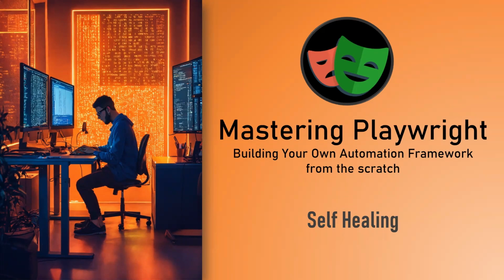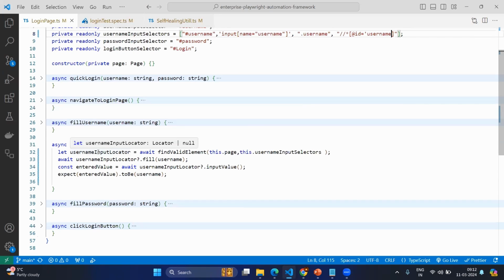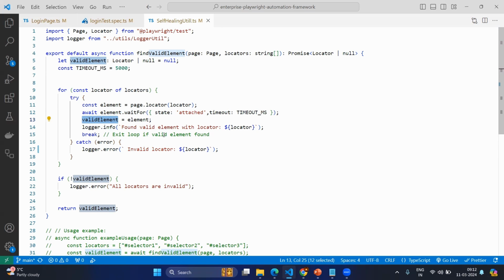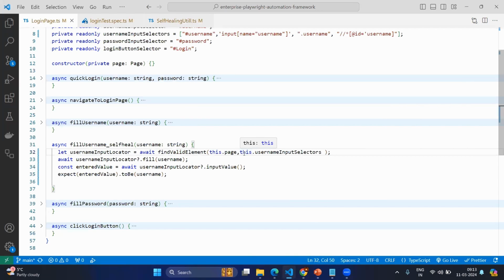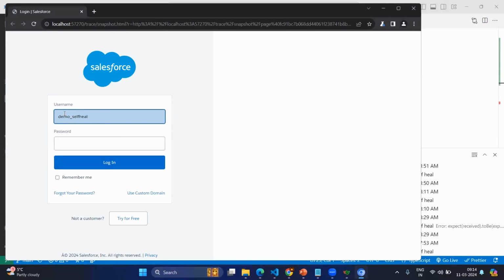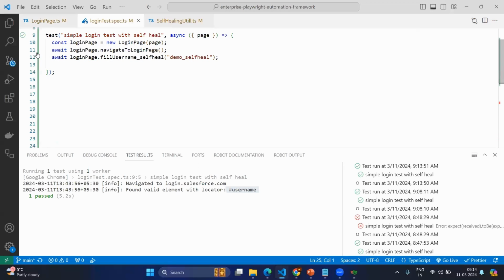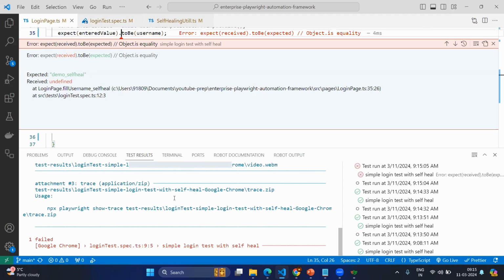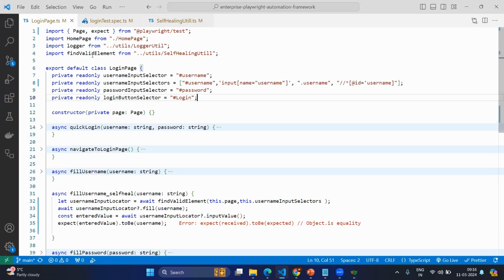Mastering Playwright | Self Healing of Locators | QA Automation Alchemist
This video will explain about Self healing of locators in Playwright.